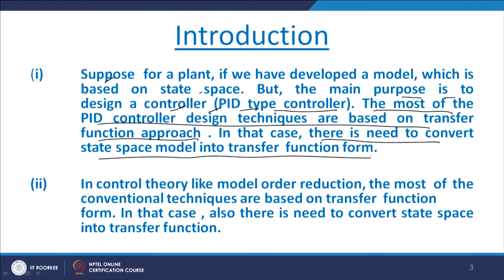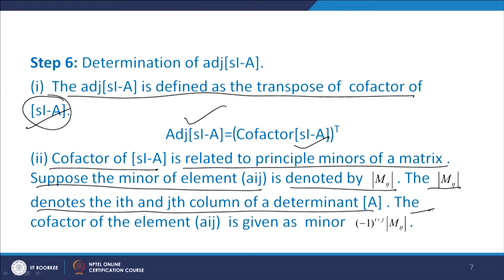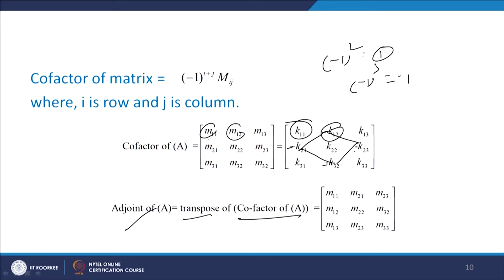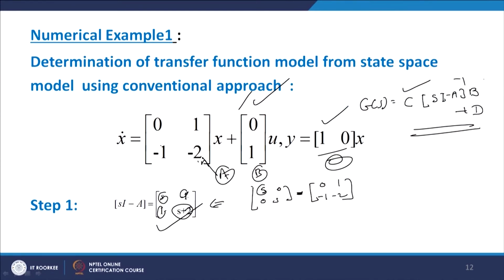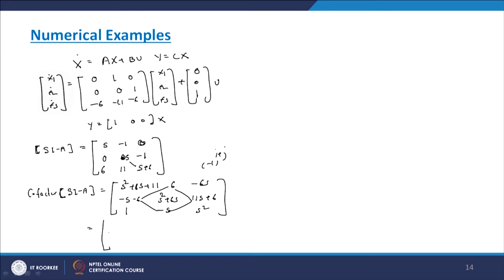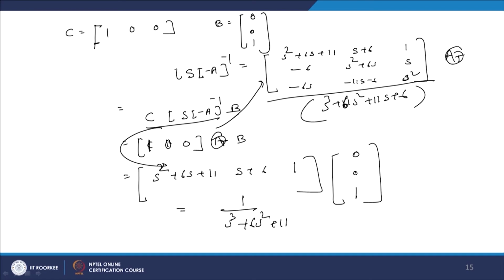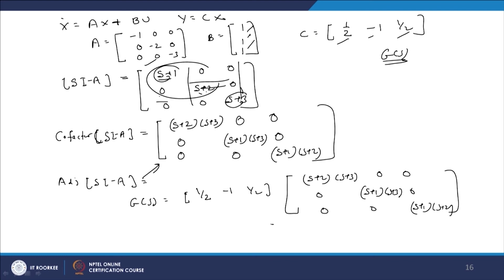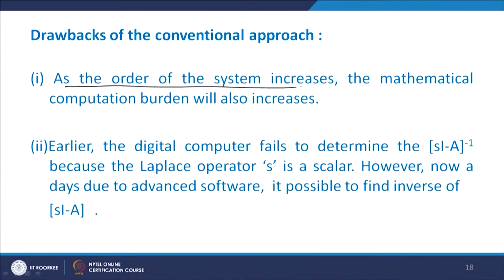Determination of Transfer Function from State Space Model (Part-I)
In this lecture, a conventional approach of converting state space model into transfer function model is discussed. This approach is verified using numerical examples. Further, drawbacks of conventional approach are described.